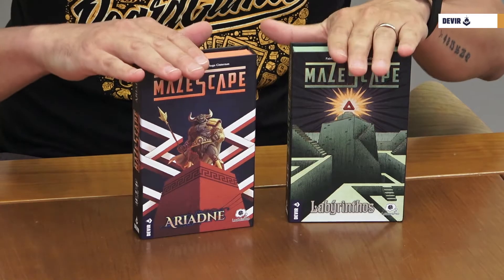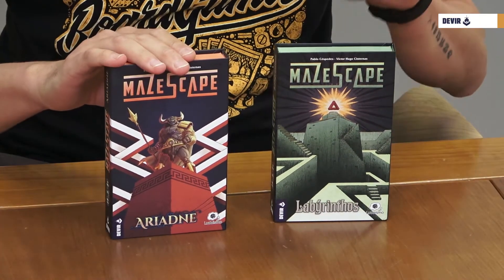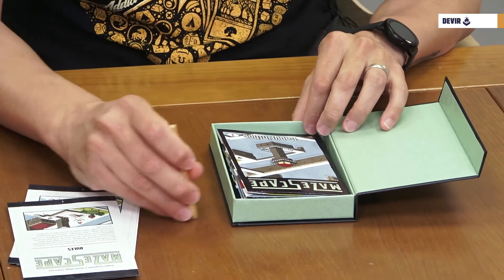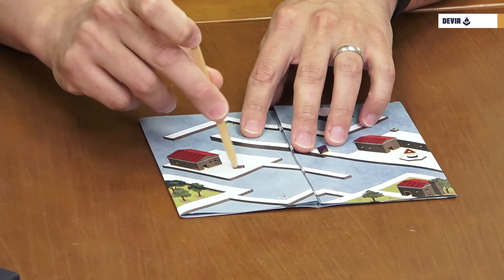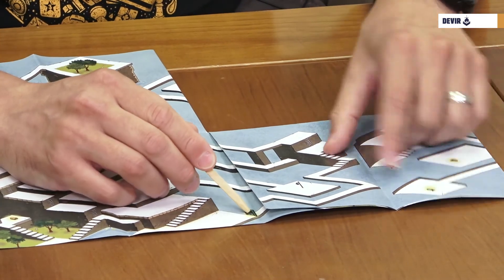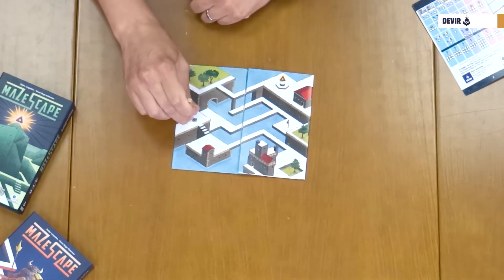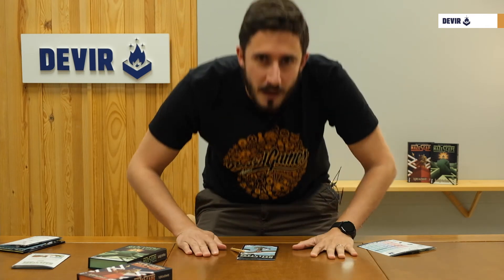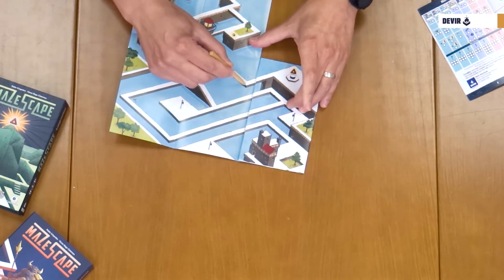How to play Mazescape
Learn to play Mazescape! A fascinating and intriguing game of labyrinths for one player that guarantees intense brain racking moments as you search for the exit. It is a game you can take anywhere and play time and time again to discover all the different nooks and crannies of the seven maps included.
It is a completely unique concept that promises to equally surprise and create headaches in equal measure. In this original game from Devir, you will unfold a map on the table, where you will start at the compass rose with the pointer you will find in the box, moving it along the labyrinth paths marked in white without ever lifting it from the map. You will have to open and close different parts of the map in search of the Impossible Triangle that will allow you to escape the maze. You can go under bridges, climb up ladders and run around in circles in the maze and in your own head until the exit finally leads you to… the next map!